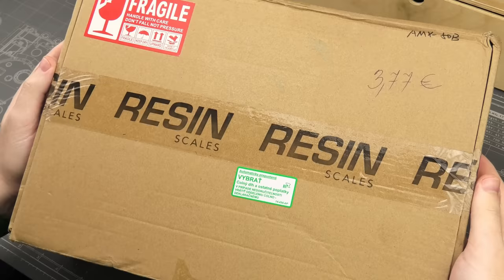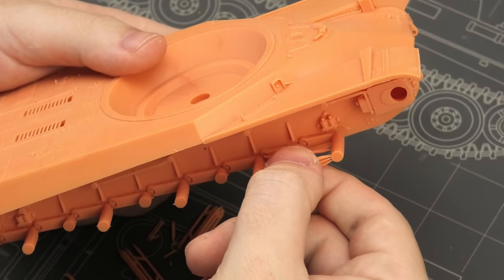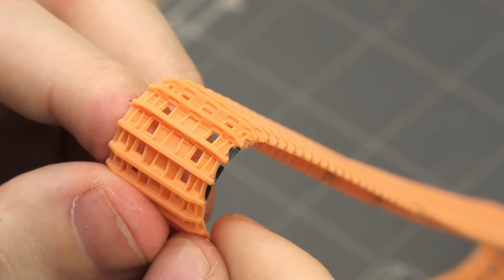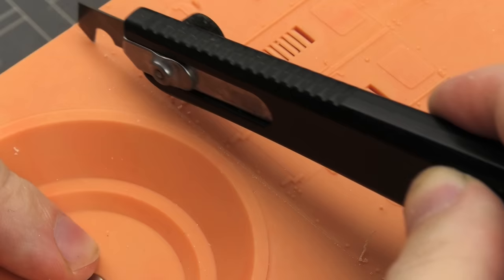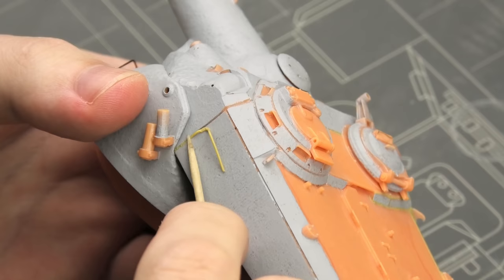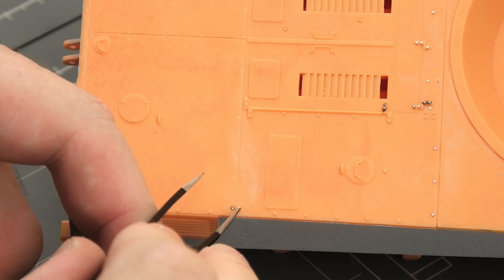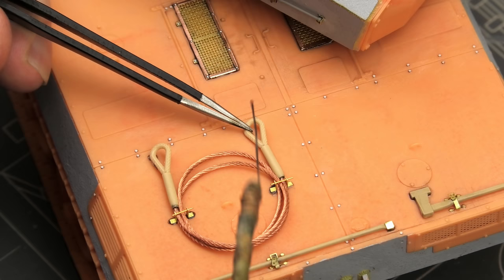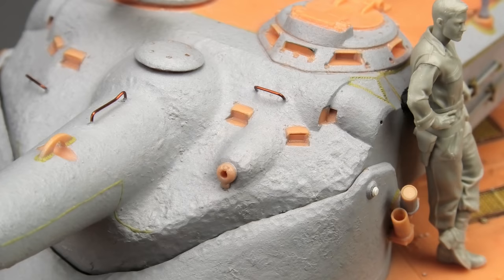The Most Impressive Resin Model I've Ever Built (AMX-50, Resinscales 1/35)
My friends, is this the future of our hobby?